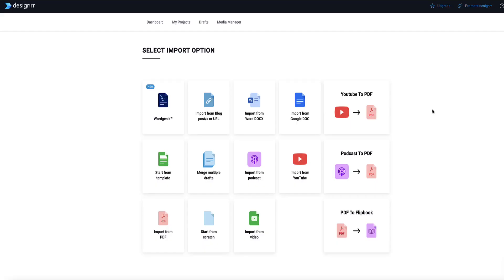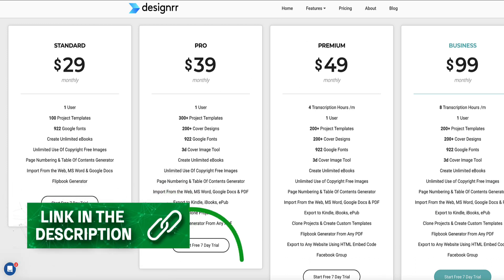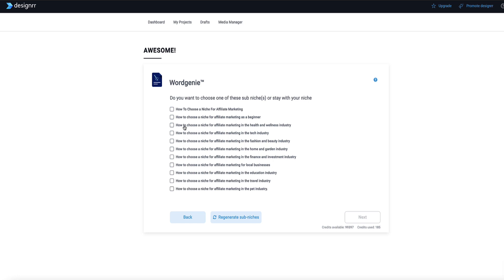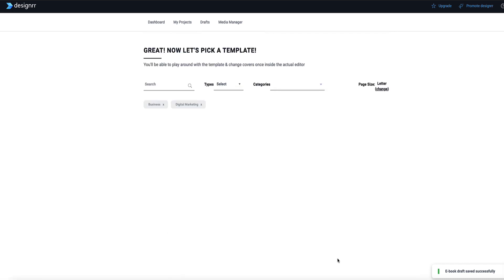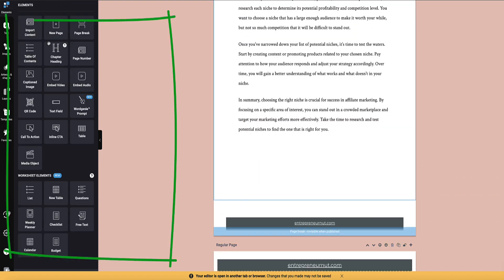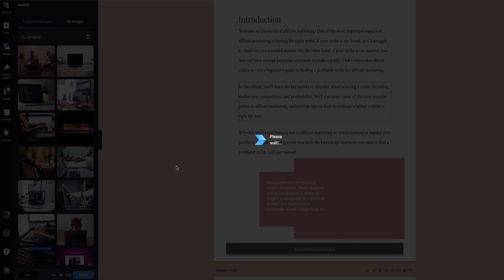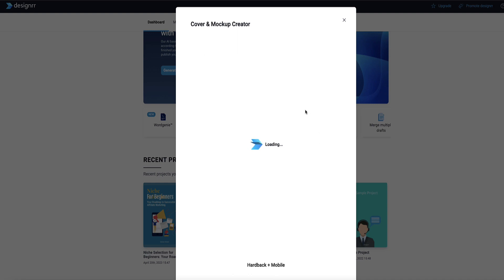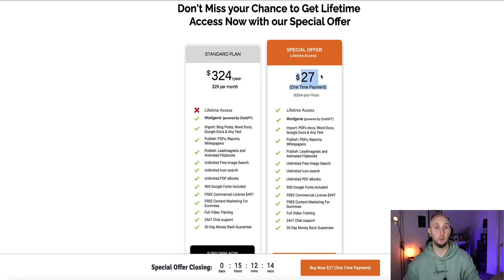How To Create an eBook With AI | Designrr Tutorial [BETTER than ChatGPT!]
✅Designrr Premium Upgrade (create audiobooks, ebooks from YT videos and podcasts)

In this video, I'm going to show you how to create an ebook with AI. (Better than ChatGPT!)

Designrr is a new AI-based ebook creation platform that makes creating and designing your ebook a breeze. You'll be able to create your ebook in minutes with artificial intelligence, without any need for writing or design experience.

Whether you're a beginner or a professional designer, this video is a great way to learn how to create an ebook with Designrr's AI writing tool, WordGenie. Watch it now and start moving forward with your ebook projects!

✅ Use My DFY Ebook Funnel Template here to sell your ebooks

VIDEO CHAPTERS:
00:00 – Intro & Designrr Review
00:30 – Import Options (Designrr Tutorial)
01:01 – WordGenie AI Writing Feature
02:01 – Designrr Pro vs Premium Pricing
02:54 – Topic & Audience Setup
03:55 – AI Titles & Outline Generation
04:23 – Create eBooks With AI (Drafting)
04:52 – Template Selection
05:50 – Editing in Designrr
06:17 – Adding Images & Media
09:08 – 2D/3D Ebook Covers
10:01 – Audiobook Feature (Designrr Premium)
10:33 – Lifetime Deal & Wrap-Up